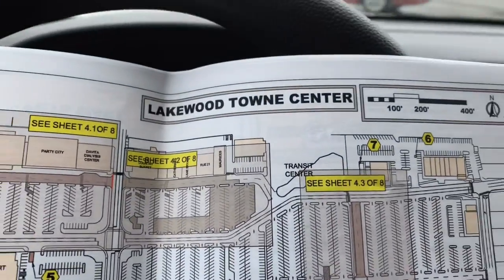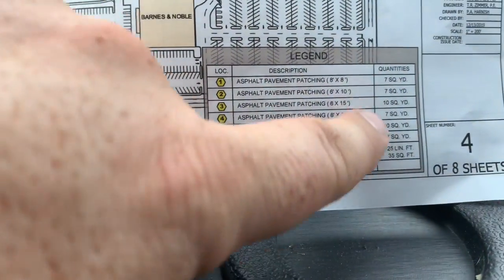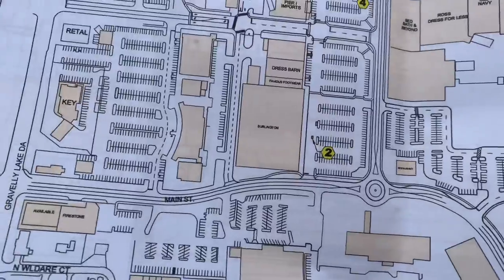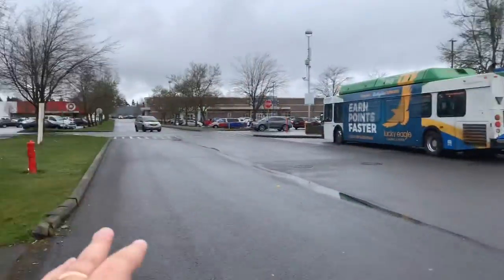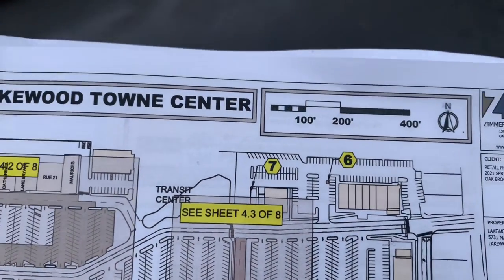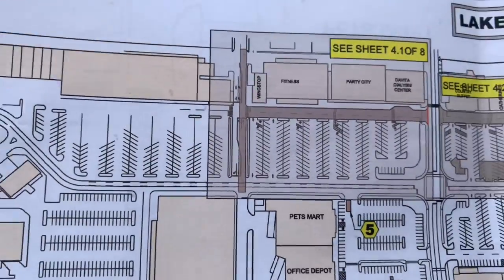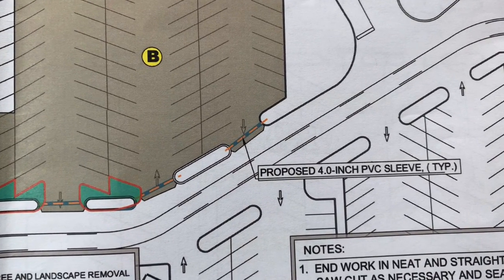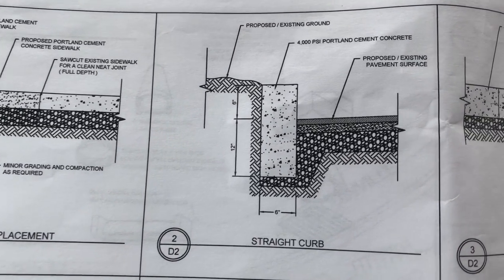24037_Lakewood Town Center 2020